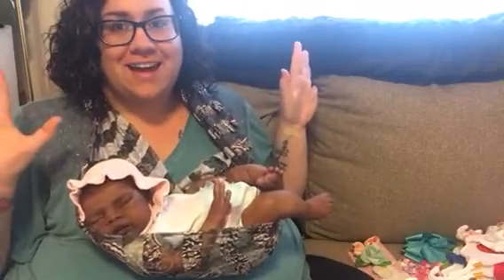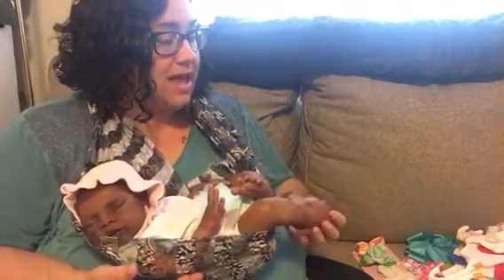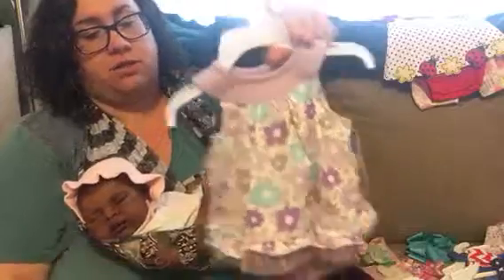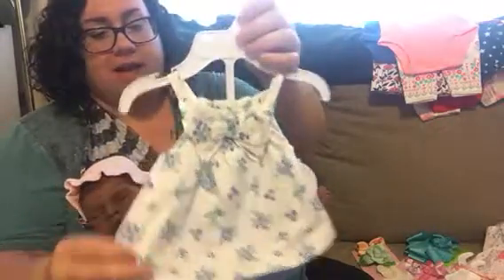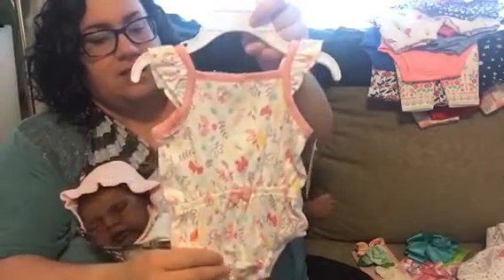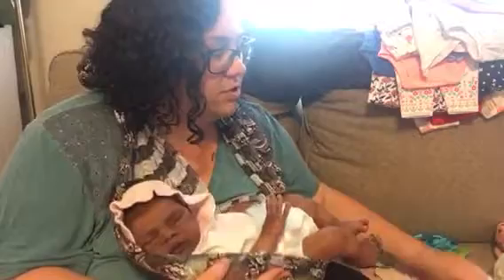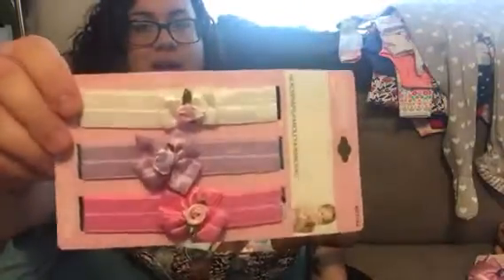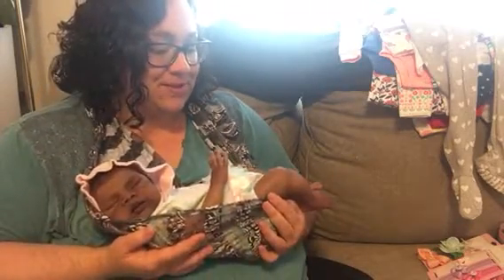Bonding with my new Claire Taylor Silicone Gracelynn